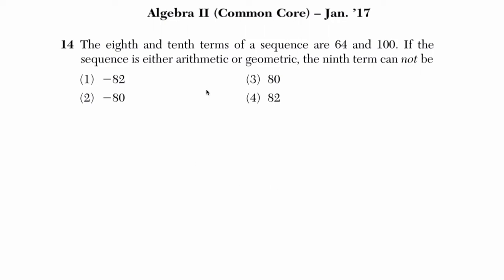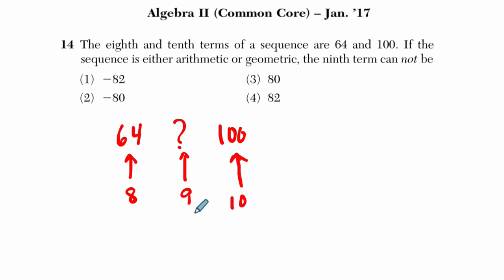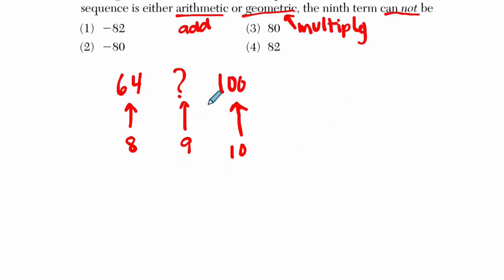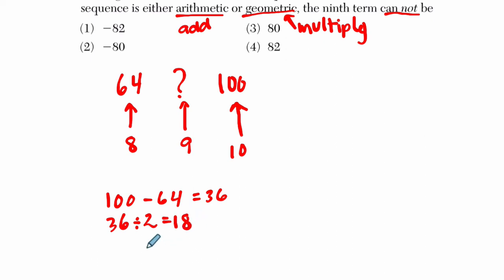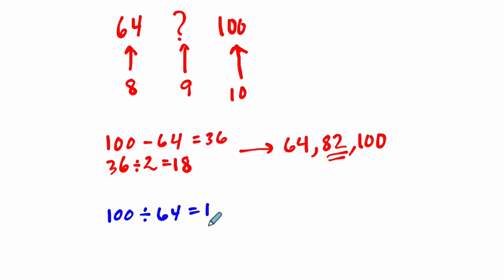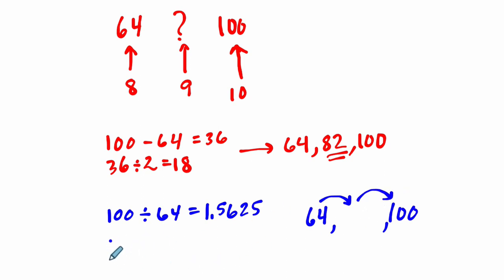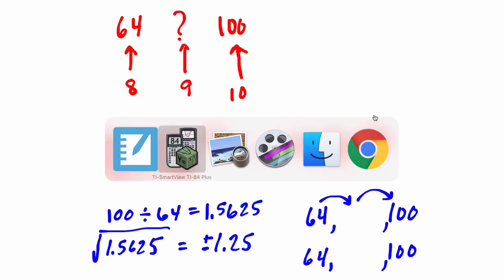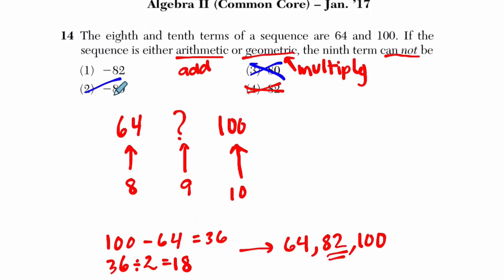Algebra 2 Regents January 2017 #14